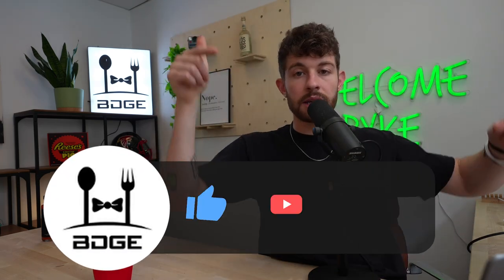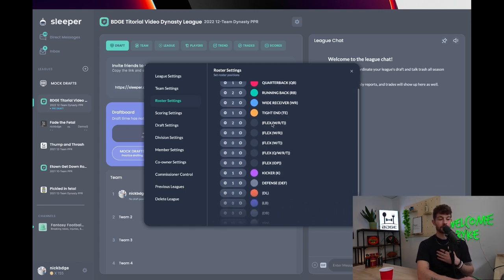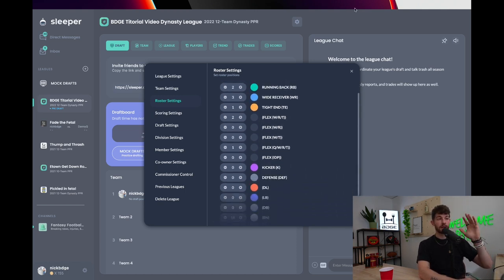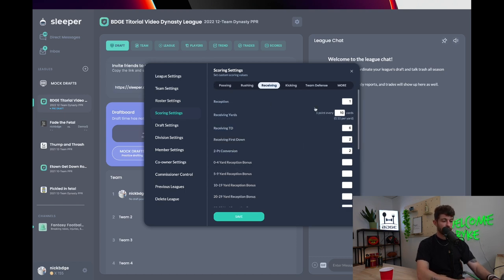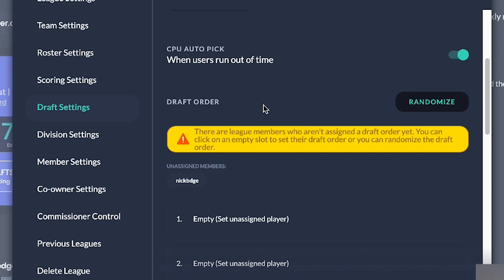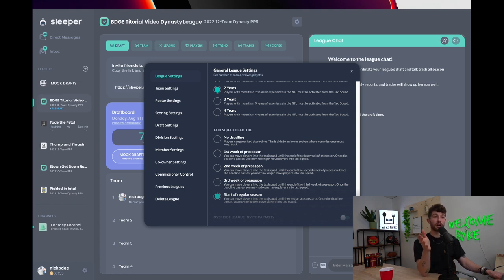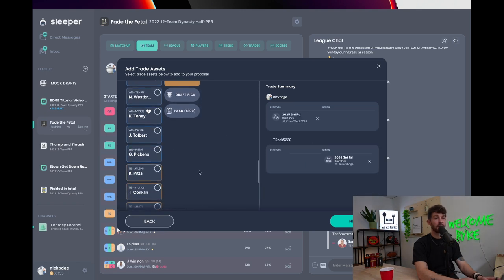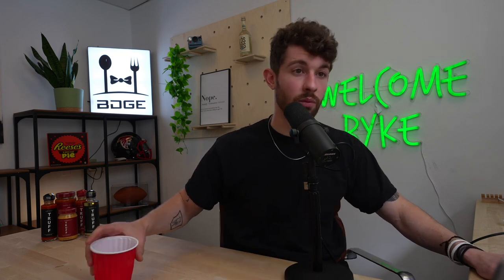How to Play Dynasty Fantasy Football & Start a League That'll Last Forever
0:00 - its rude to skip introductions
2:07 - pre shirt tuck notes
4:08 - the goat dynasty platform
5:50 - officially starting your dynasty league
8:11 - why your league should be super flexed
14:34 - trade the right way
19:50 - tiered scoring
22:56 - draft settings with 8 hours clocks
24:21 - the best time to start your dynasty league
25:48 - how to manage buy-ins
29:35 - how to run the rookie draft
33:02 - how to implement taxi squads
41:41 - quick IR spot notes
42:13 - managing rookie picks and trades
43:49 - how to integrate rookie picks in the start up draft
44:41 - the trade deadline
45:46 - using faab for your waiver wire
47:57 - where to find a great dynasty league
49:06 - wrapping it up

sign up for bdge's community
--~ bdge dynasty and rookie rankings
--~ join bdge dynasty startup leagues
--~ patron-only Q&Aassault live stream on Saturdays
--~ access to the BDGE discord channel